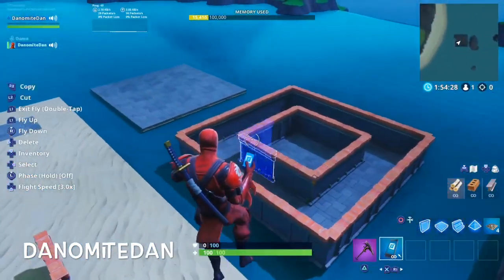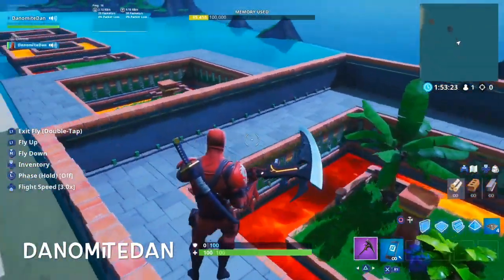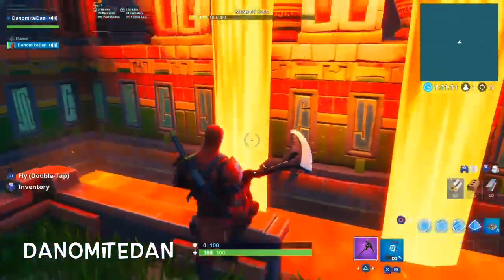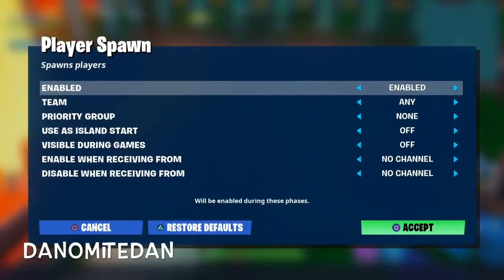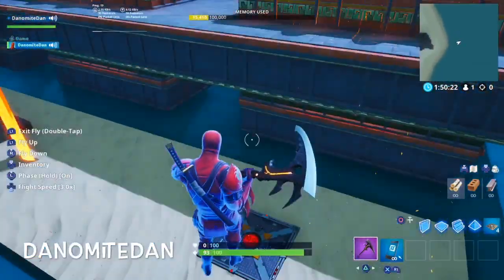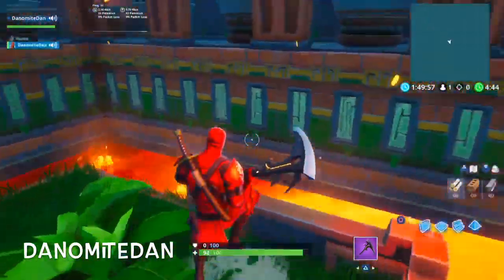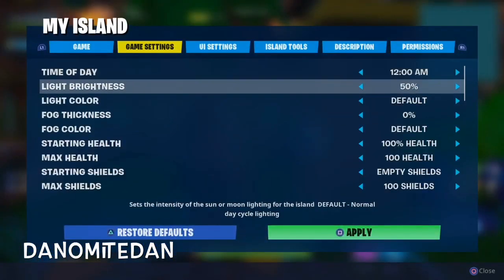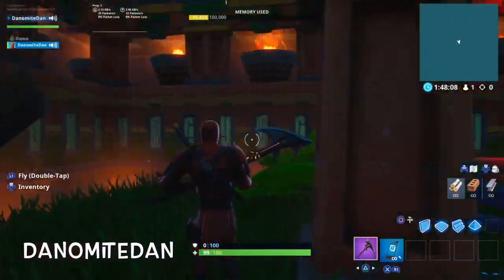How to Build a Temple-Themed Room | FORTNITE CREATIVE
Learn how to build, create, make a lava temple in this simple Fortnite Creative tutorial.

Video produced in iMovie and captured on Playstation 4

This is not sponsored, endorsed, or administered by Epic Games, Inc.